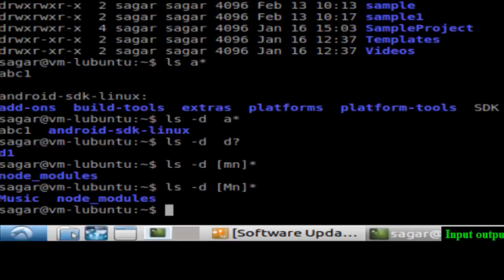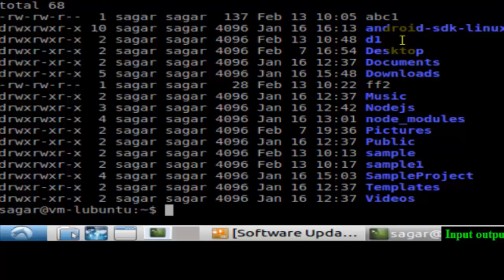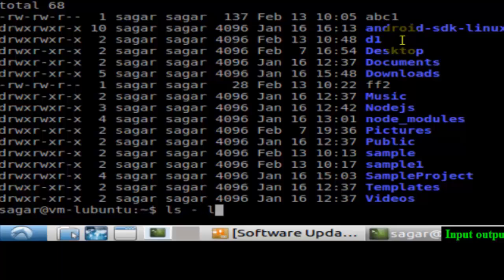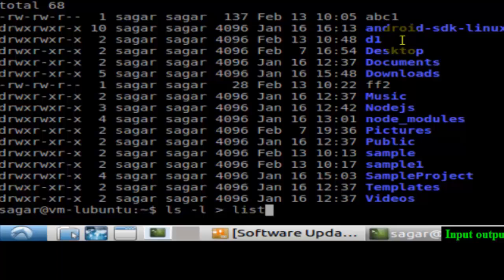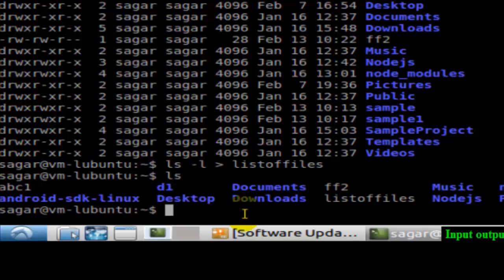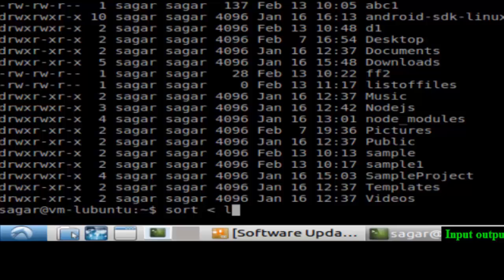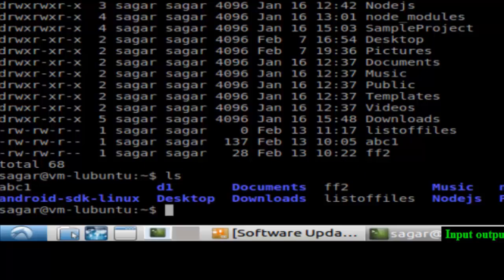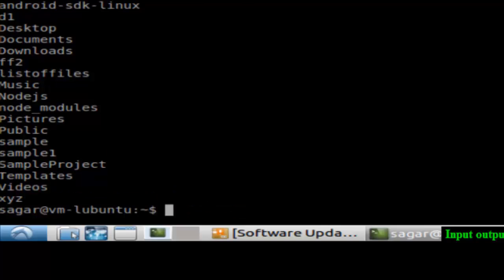Input output redirection in Unix